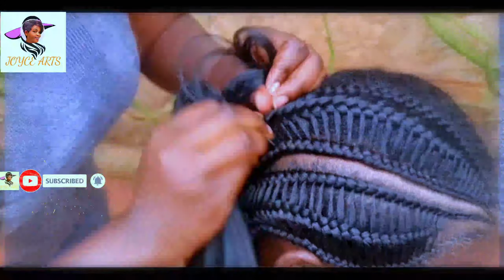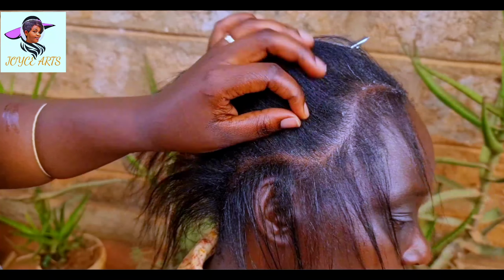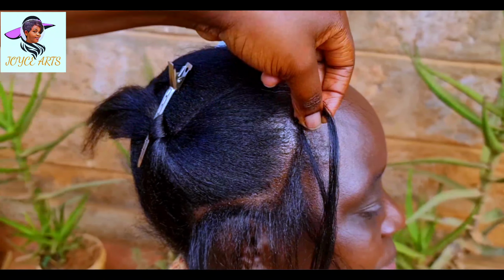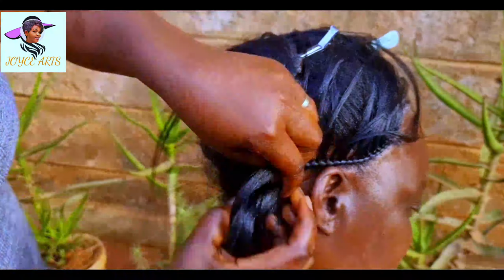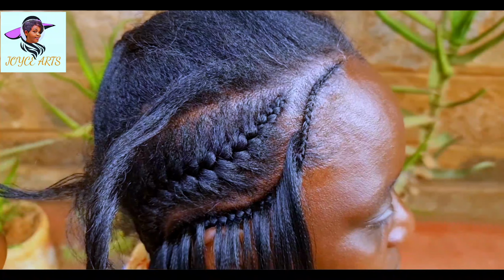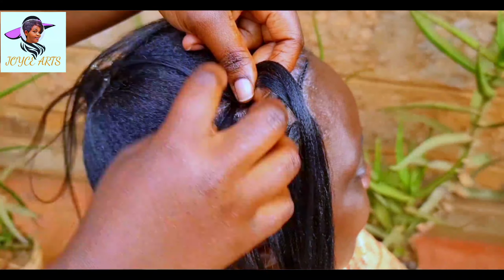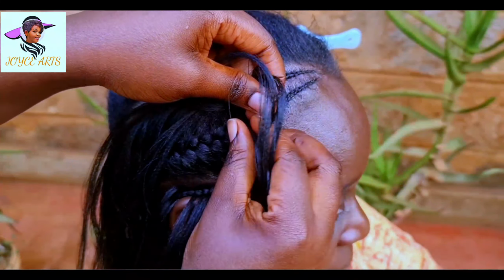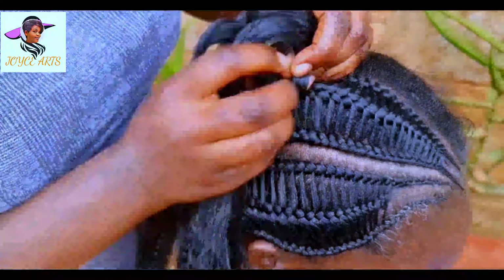Ethiopian lines|| Fish bones || Albaso cornrows 4in1 cornrows